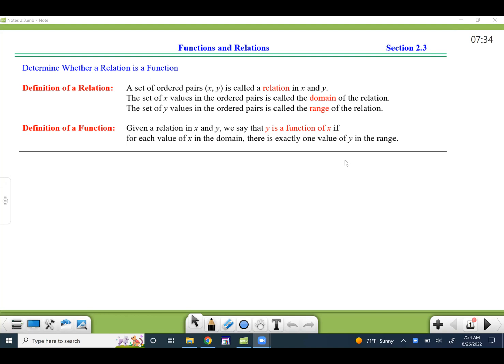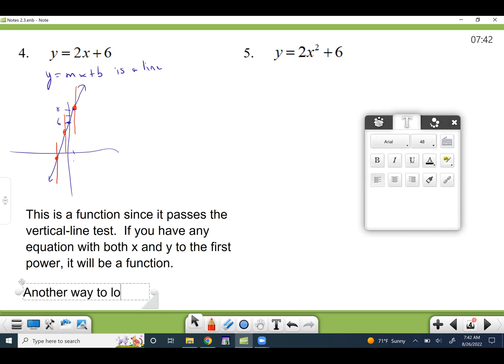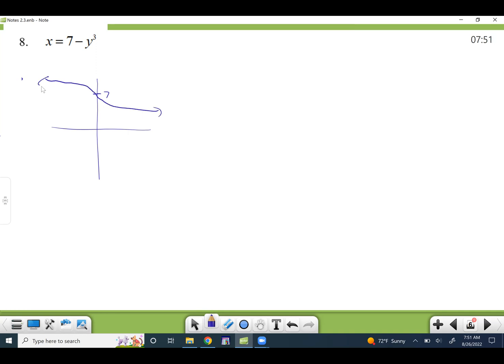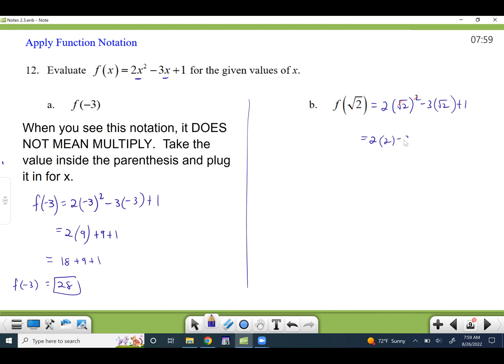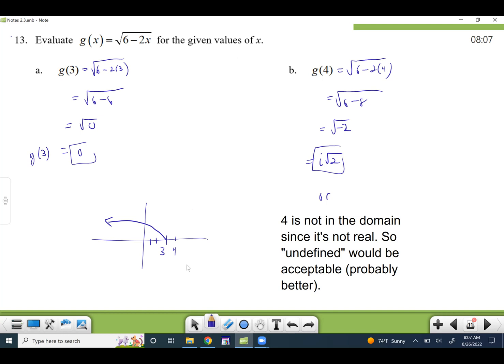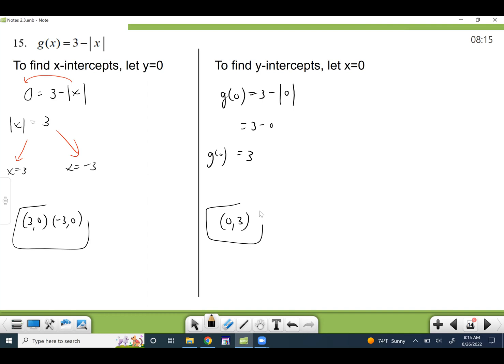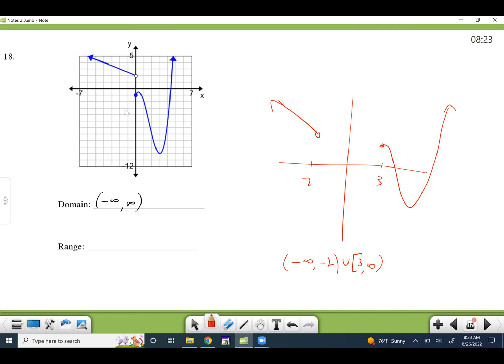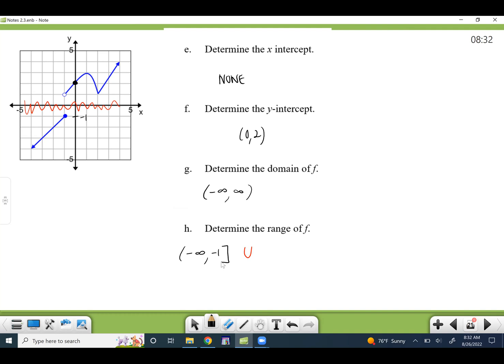Math 105 Section 2.3 Functions and Domain and Range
This video corresponds to Section 2.3 of the text College Algebra 2nd Edition by Julie Miller.

In this video, we learn the definition of a function which will allow us to determine if a set of ordered pairs, a mapping diagram, a graph or an equation is a function.  We will often use the Vertical-Line Test for this.

We will also learn function notation and how to find the domain and range of a function given a graph.